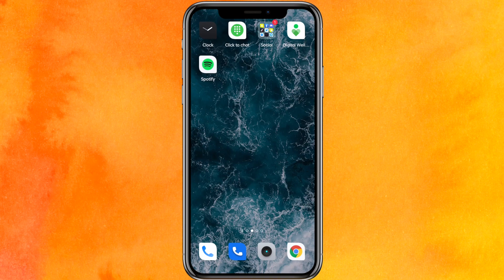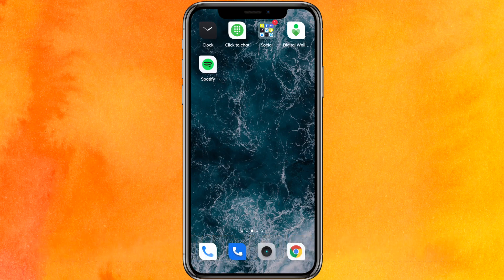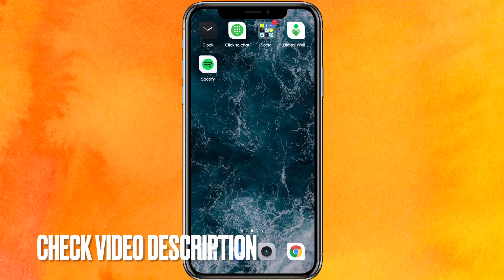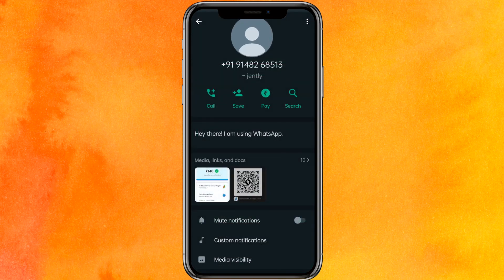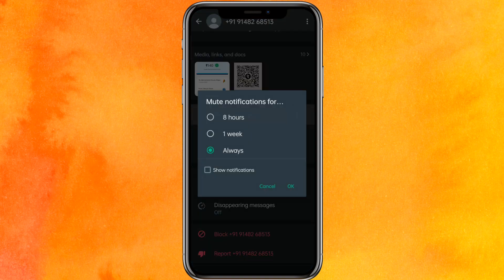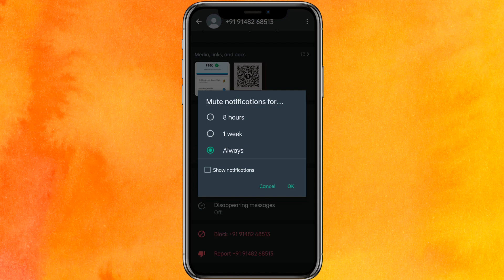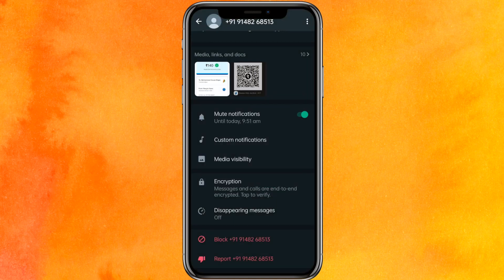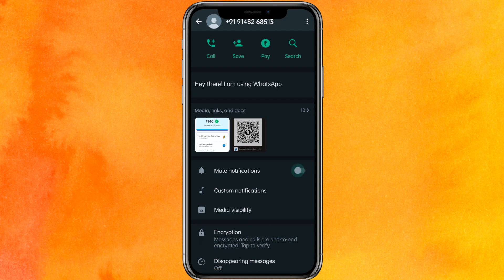✅ How To Mute & Unmute A Contact On WhatsApp 🔴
About this product:

WhatsApp (also called WhatsApp Messenger) is an internationally available freeware, cross-platform, centralized instant messaging (IM) and voice-over-IP (VoIP) service owned by American company Meta Platforms.[11] It allows users to send text and voice messages,[12] make voice and video calls, and share images, documents, user locations, and other content.[13][14] WhatsApp's client application runs on mobile devices, and can be accessed from computers.[15] The service requires a cellular mobile telephone number to sign up.[16] In January 2018, WhatsApp released a standalone business app called WhatsApp Business which can communicate with the standard WhatsApp client.[17][18]

The client application was created by WhatsApp Inc. of Mountain View, California, which was acquired by Facebook in February 2014 for approximately US$19.3 billion.[19][20] It became the world's most popular messaging application by 2015,[21][22] and had more than 2 billion users worldwide by February 2020.[23] By 2016, it had become the primary means of Internet communication in regions including Latin America, the Indian subcontinent, and large parts of Europe and Africa.